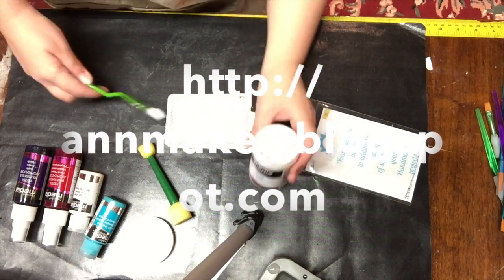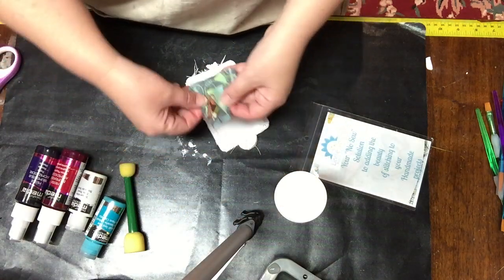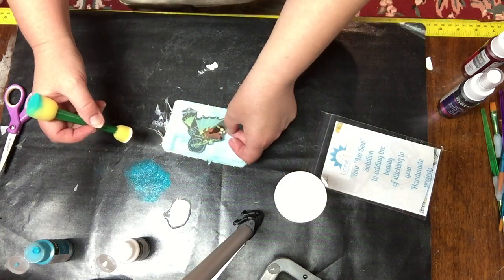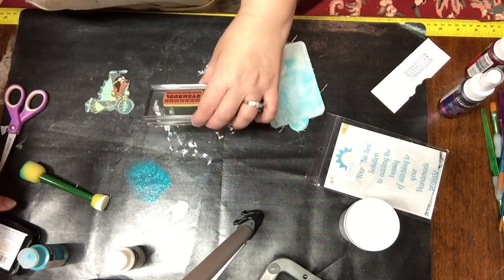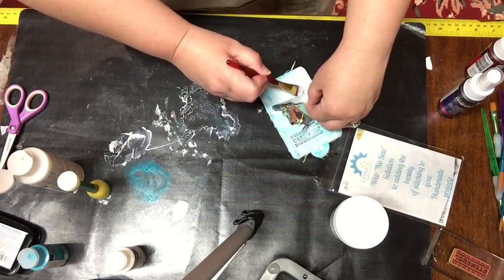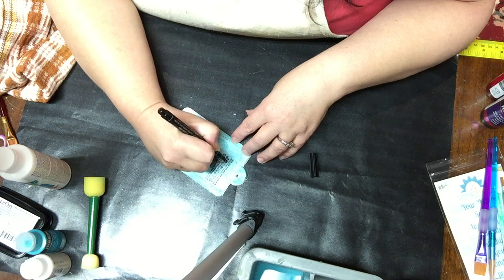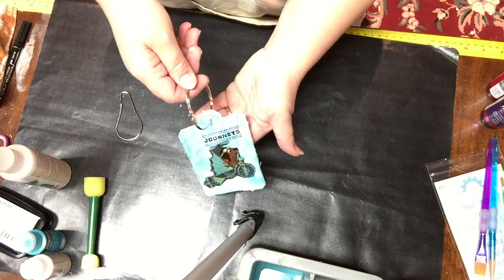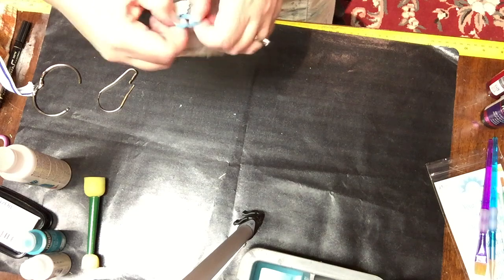Lovesummerart Travel Tag How to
This video is about the Lovesummerart Travel Tag How to. I show you how I turn a raw canvas tag into aembellishment that can be used just as is, a book mark, to give with a gift, or to use to label your luggage.

lovesummerart July 17-20 is a collaborative effort with many YouTube artists and crafters showing great content within the same theme. We hope to make this a monthly event.

(stencil "Daisy Chain" 6"x8" Americana; DecoArt® Media Fluid Acrylics in Cobalt Teal Hue, and Titanium White; Dual sided Paint Pouncers; DecoArt® Media Gesso in White; Americana Decou-Page sealer-glue-finish; and American Applicator tool.
Kelly Panacci Inc. "Little Flyers" Riley Blake fabrics
Westcott Titanium non stick scissors

Other supplies used:  StazOn Jet black Solvent Ink Pad by Tsukineko.
Black Permanent Ink Pen by Marvy® . Rubber Stamps That Cling by Inkadinkado® "Delivery Labels",  and binder rings, shower curtain rings from Dollarama.  Note fabric and string trims are from my stash of scraps.